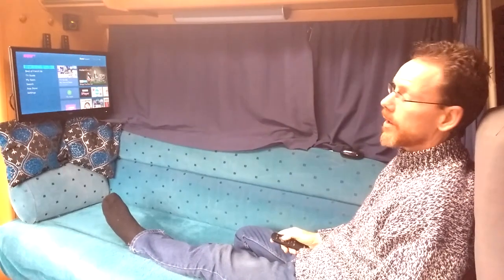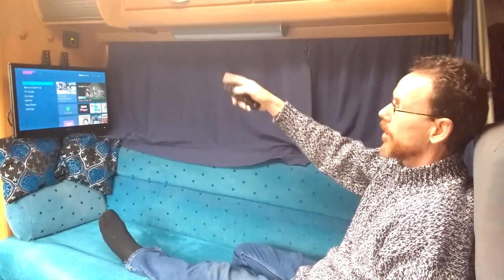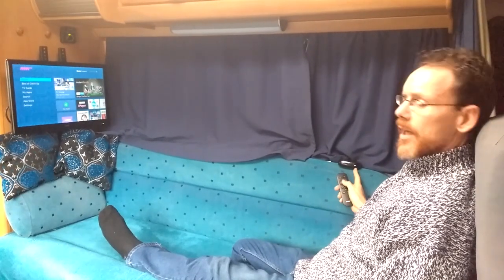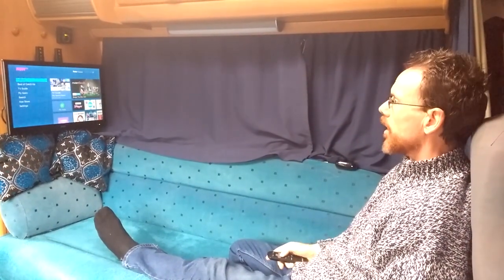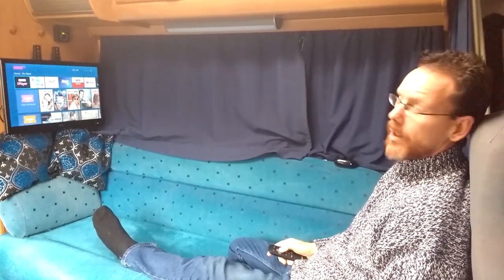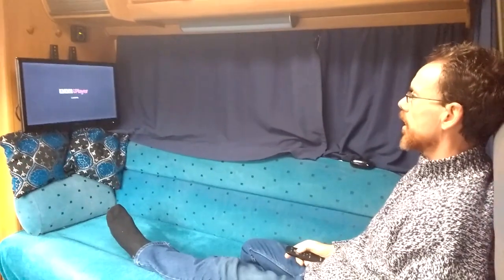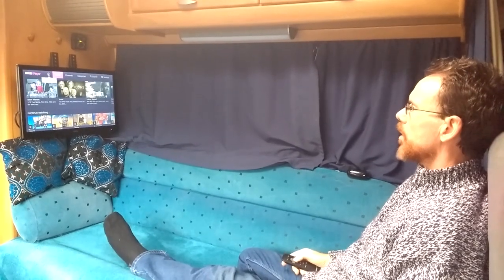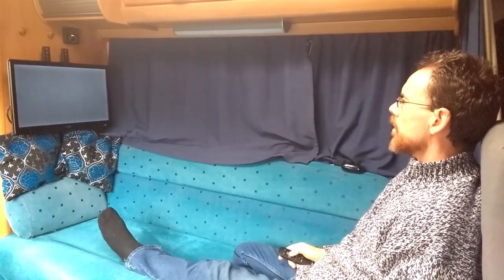OurTour watch UK TV channels over the internet while abroad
When we first set off touring in our motorhome we didn't bother with a TV. But we soon realised that we were missing out on 'occasion' TV like watching the Olympics or a Royal Wedding. We now have a satellite system on our van, but thought we would try out watching UK TV through the internet for those times when we can't get the satellite working.
For more information about our travels in a motorhome or the blog post to go with this video check out